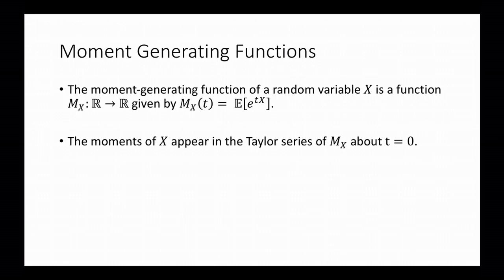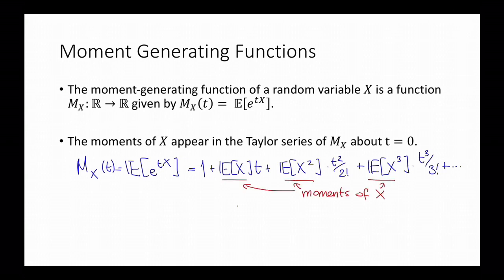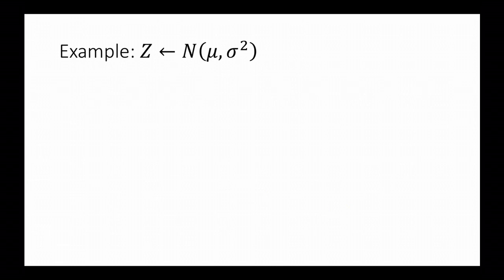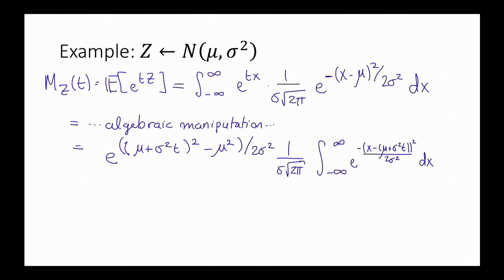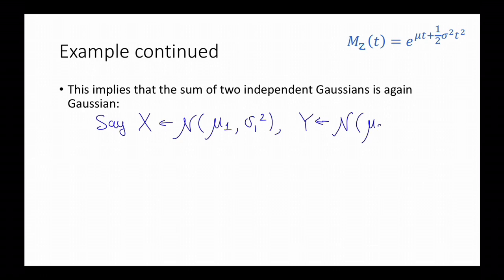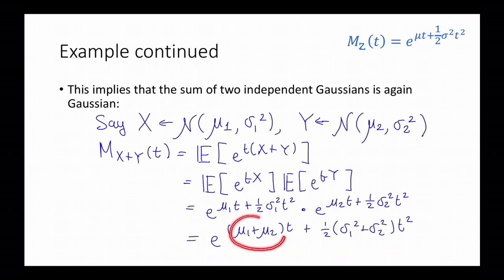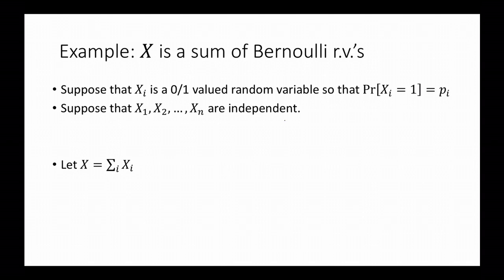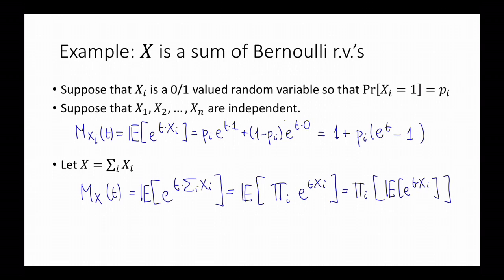Class 5, Video 1: Moment Generating Functions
Basics of moment generating functions